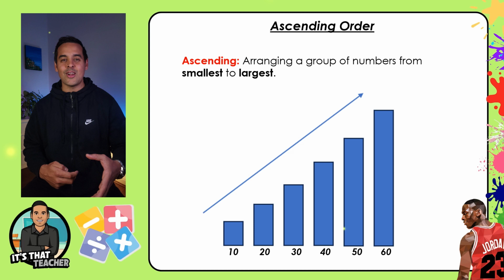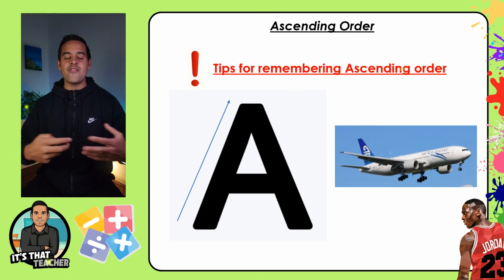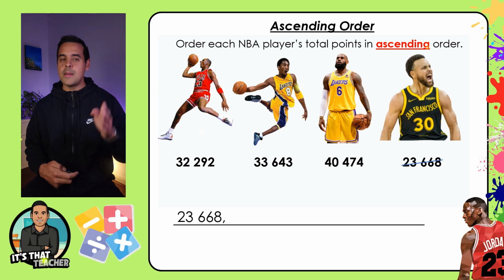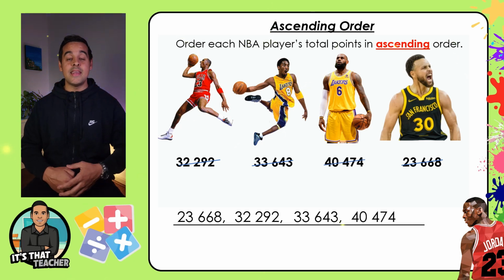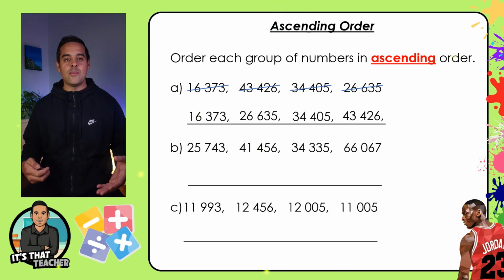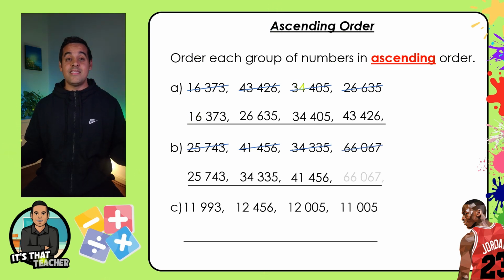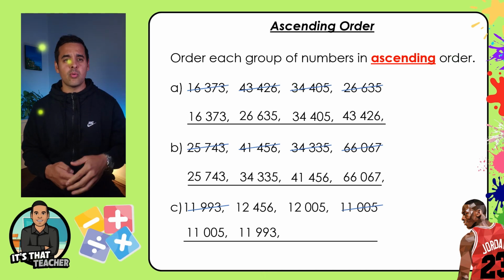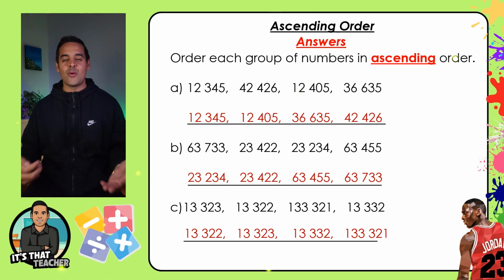Learn Ascending Order in Minutes - It's That Teacher!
Follow me as I guide you through some quick and easy strategies to easily learn Ascending Order. Let's start learning!

Timecodes-
0:00 - Intro
0:35 - Tips for remembering ascending order
1:28 - Ordering total points
3:14 - Examples
6:44 - Questions for students to do at home
7:02 - Answers